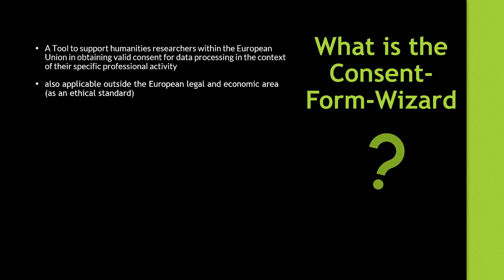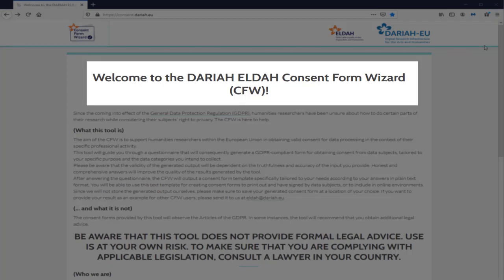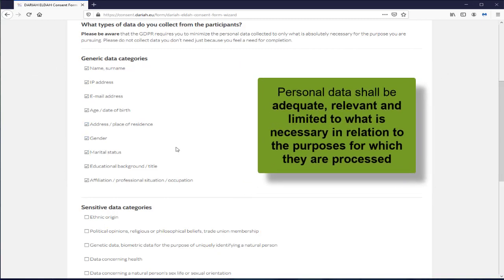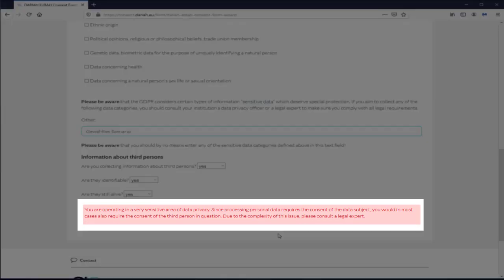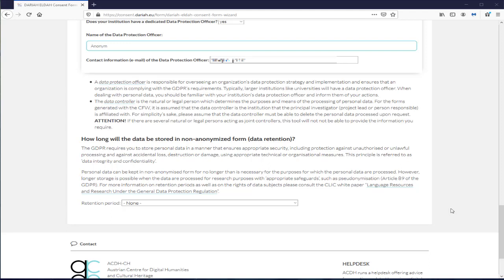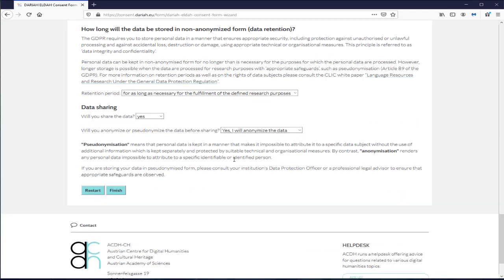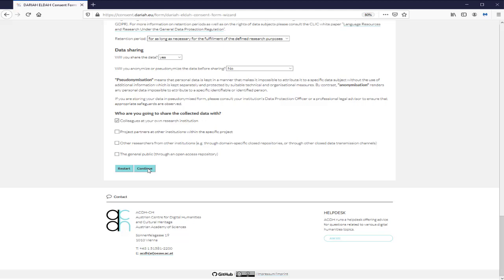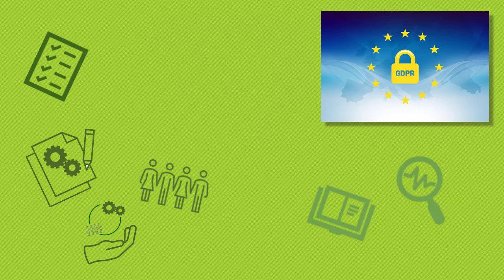Data protection in research practice IV – The ELDAH consent form wizard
In the last part of the video series "Data protection in research practice", we will explore the ELDAH Consent Form Wizard and learn how to use this tool to generate a GDPR-compliant form for obtaining consent for collecting and processing data from data subjects, tailored to a specific purpose.

00:00 Intro
00:36 What is the ELDAH consent form wizard?
01:57 Starting scenario
02:32 Step-by-step tutorial
10:01 Outro

You can also check out the whole tutorial-series and get the slides on Dariah-Campus:

Additional material and useful links:
ELDAH Consent Form Wizard

Script & Production:
Sina Krottmaier, Walter Scholger (Zentrum für Informationsmodellierung, University of Graz)
Narrator:
Alexander Fruhwirth (Zentrum für Informationsmodellierung, University of Graz)
Thumbnail & custom icons:
Sabrina Melcher (Zentrum für Informationsmodellierung, University of Graz)
Intro- & Outro-Music: